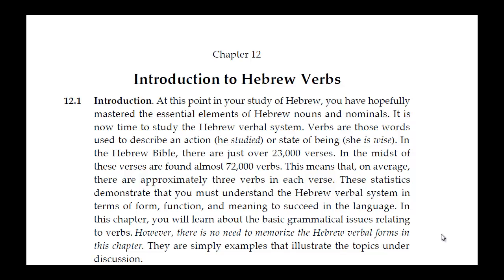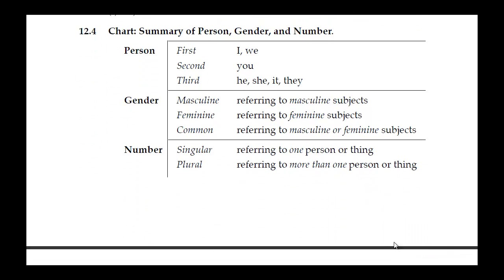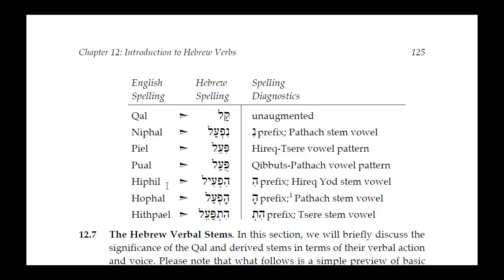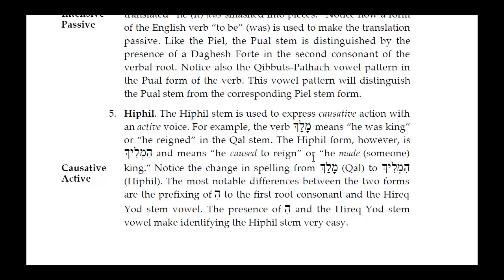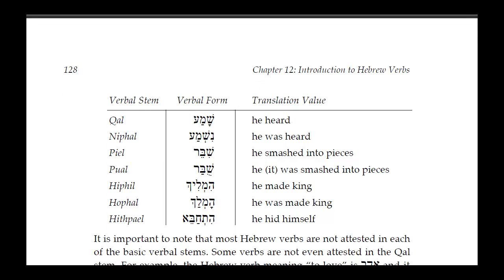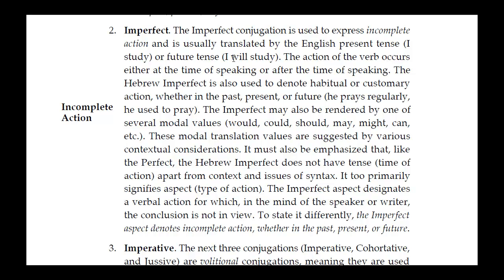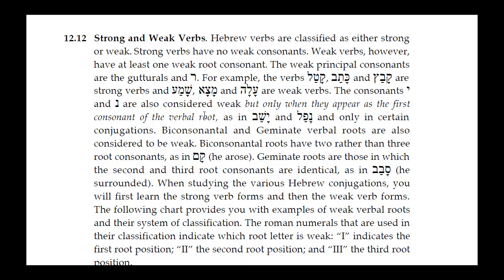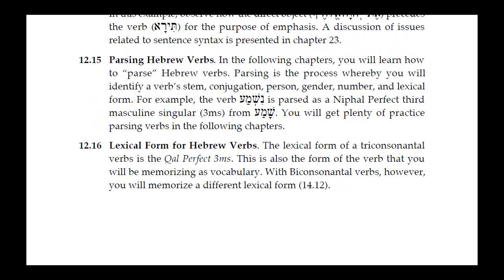Biblical Hebrew Lesson 12